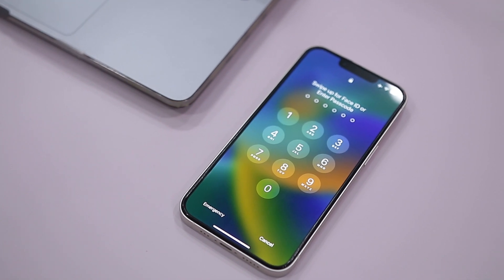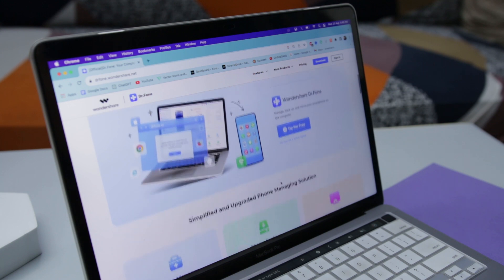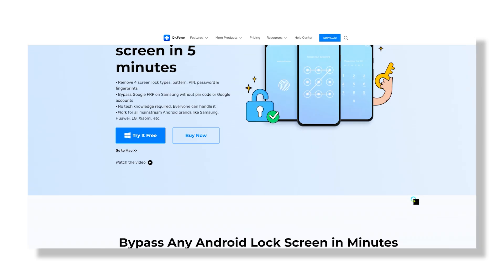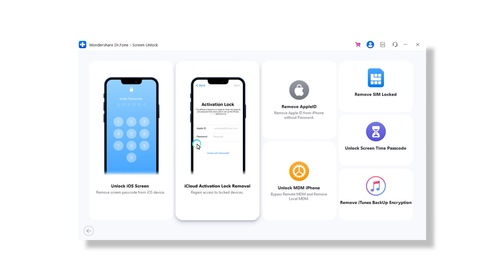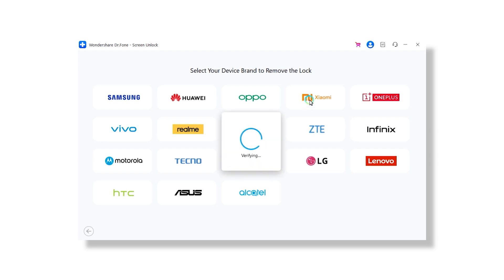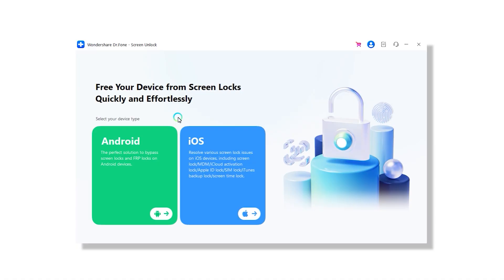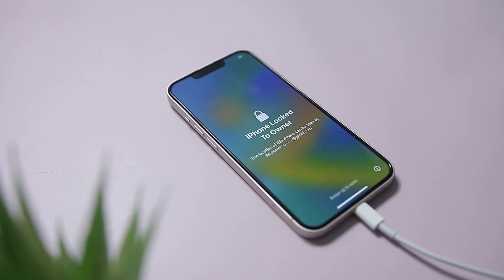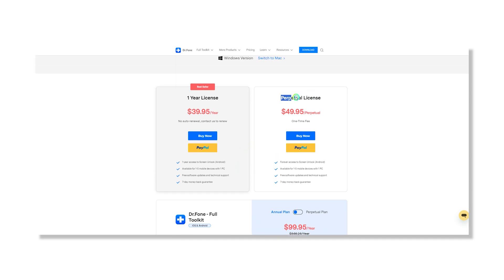How to Unlock Any iPhone or Android Smartphone [2023]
**Wondershare Dr.Fone is a One-Stop Complete Mobile Solution. With this software, you can recover lost or deleted data from Android or iOS devices. It also has additional features like fixing various system issues, backup and restore, and data eraser.